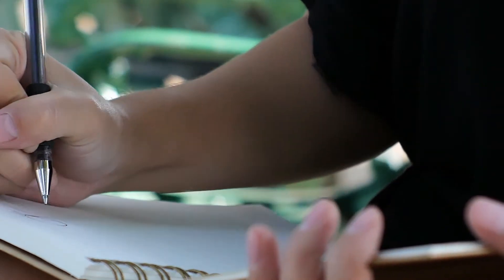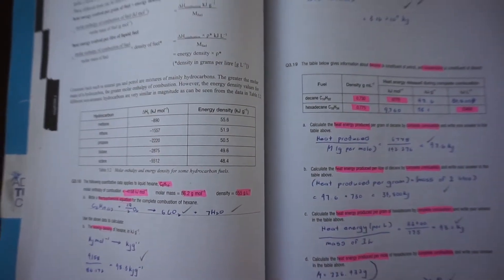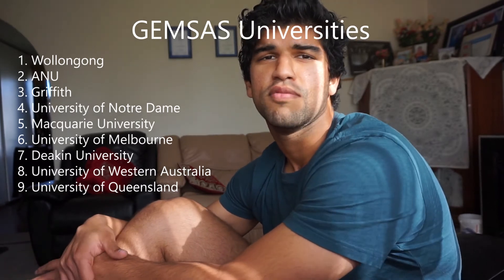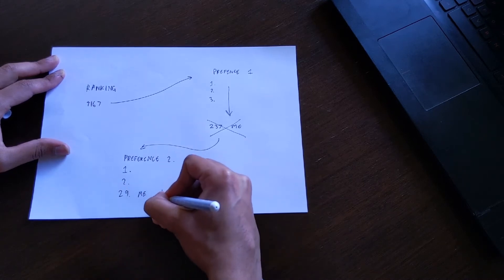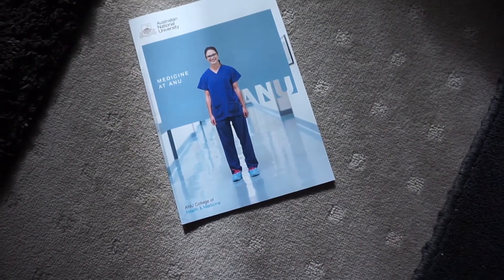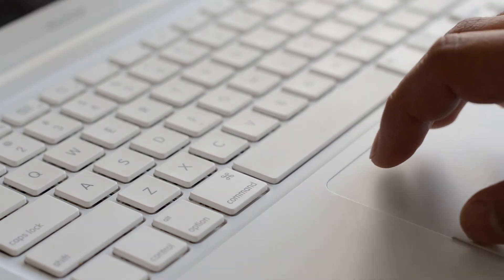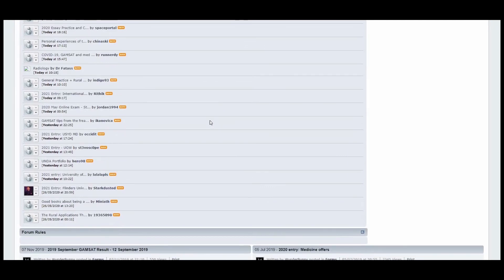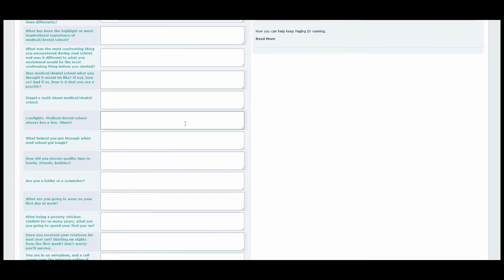How to apply for medical school in Australia & how they rank you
So you've done the GAMSAT? How do you apply for medicine in Australia?

So this video is mostly a very general overview of some of the key things to think about when applying for Medicine in Australia as an undergraduate as you move towards the end of your degree or as someone who has been in the workforce and considering this amazing career. I've also added a few of my own examples to help you get a better understanding of the process I went through.

**Extra Information**